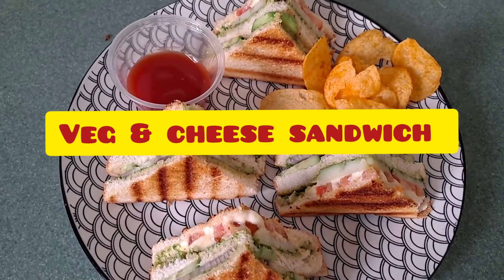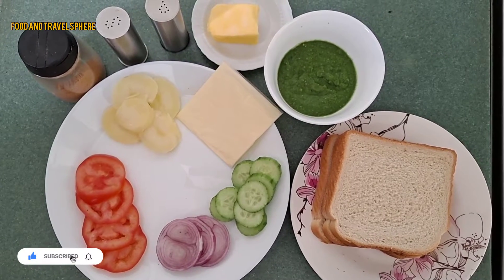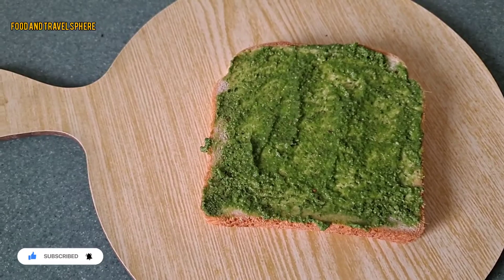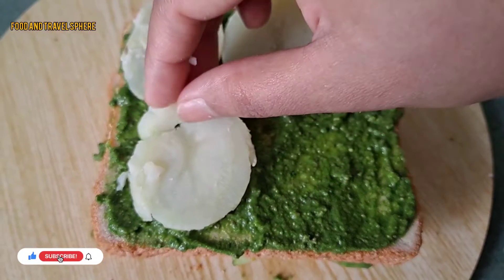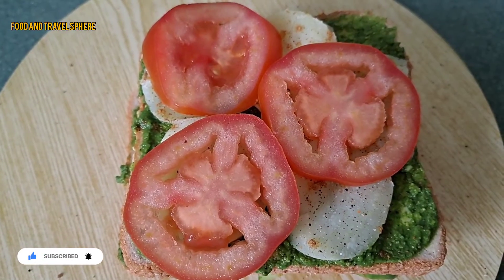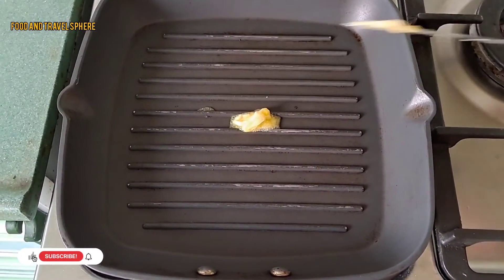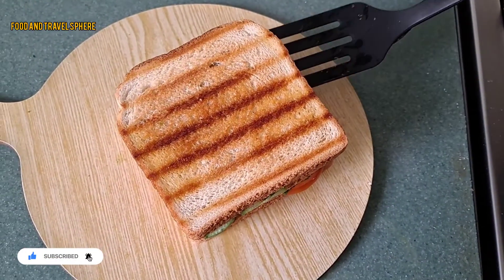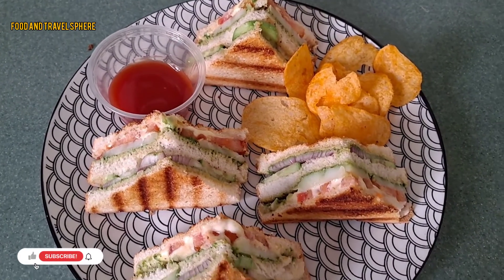Veg & Cheese Sandwich|Street Style| Green Chutney|Snack Time|Club Sandwich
Ingredients:
3 bread slices
1 tomato
1 onion
1 cucumber
1 potato (boiled slice all the vegetables)
1 cheese slice
2 tbsp green chutney
4 tbsp butter
Salt, black pepper & chaat masala

Method:
1. Take a slice of bread, spread butter, on that apply green chutney & spread evenly.
2. Arrange onion & cucumber slices. Sprinkle salt, pepper & chaat masala.
3. Top it with another bread slice spread butter & green chutney.
4. Arrange potato & tomatoes on the bread. Sprinkle salt, pepper & chaat masala add a cheese slice.
5.Close with a bread slice and apply butter.
6. Grill sandwich for two minutes each side or till golden brown.
7. Cut in desired shapes & serve.